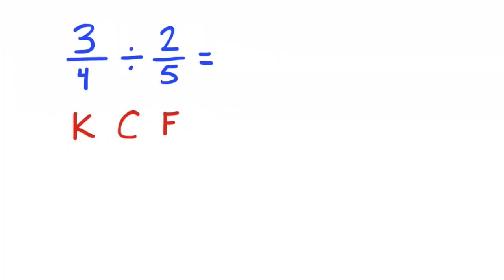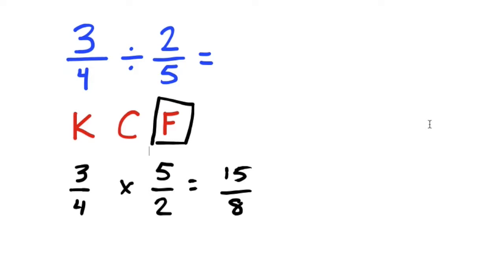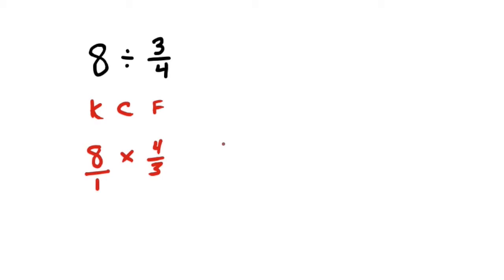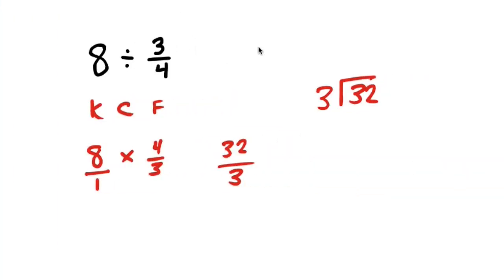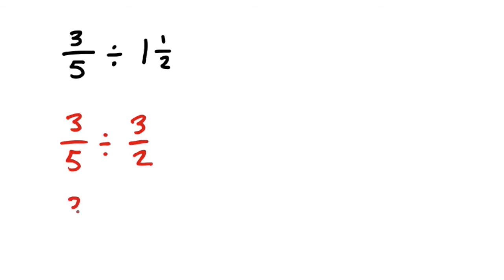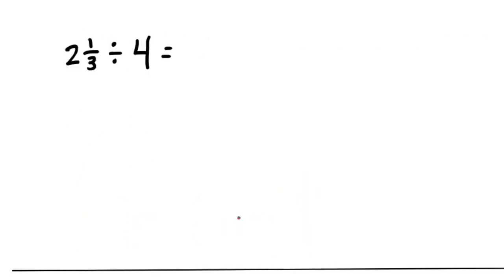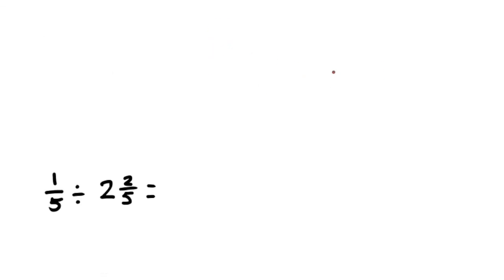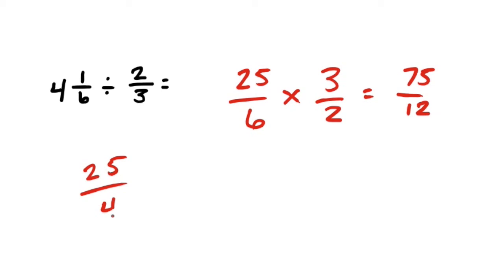The best way to divide fractions - 6th grade math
In this video you will learn the best way to divide fractions with whole and mixed numbers.